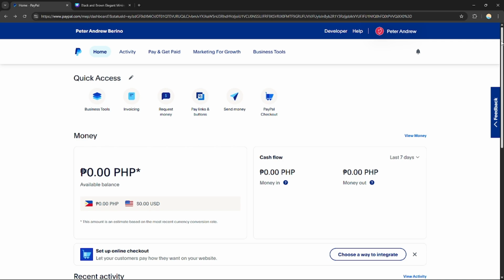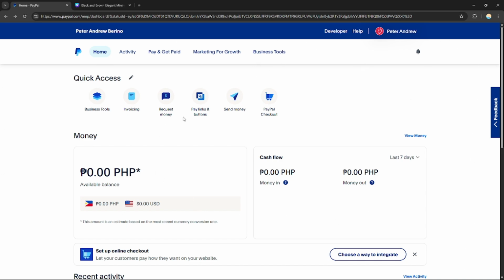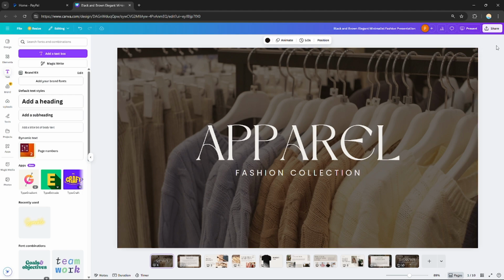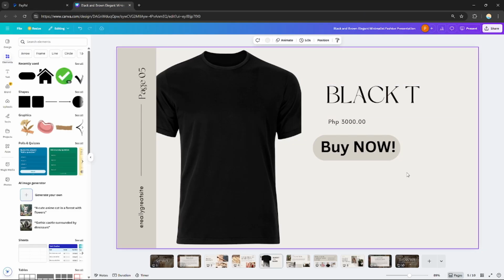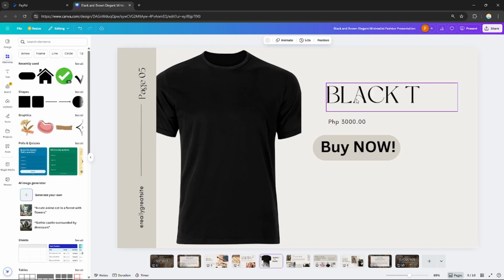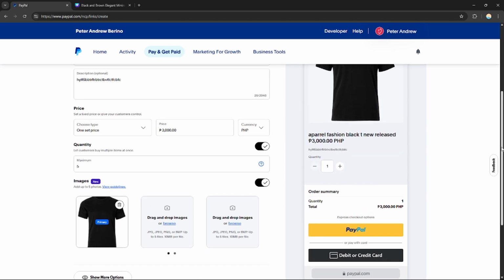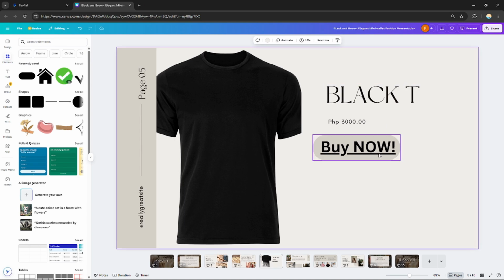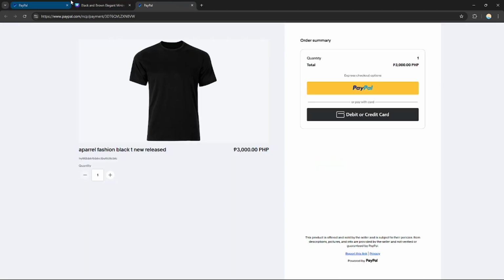How To Sell Digital Products With PayPal (2026) – Fast Payments Guide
In this tutorial we have shown Step-by-step guide to setting up PayPal for digital downloads. Optimize payment buttons for higher conversions. Use niche tags to attract targeted buyers.